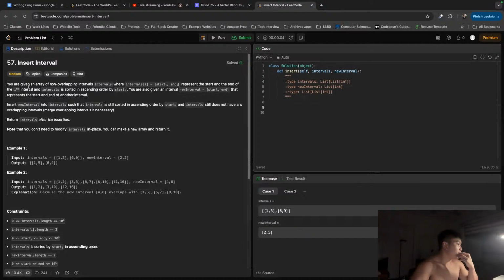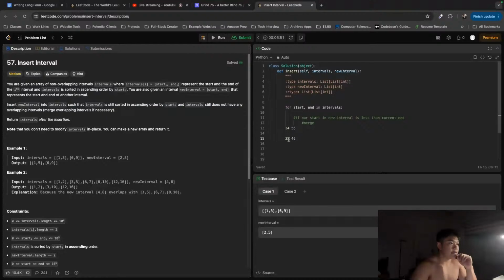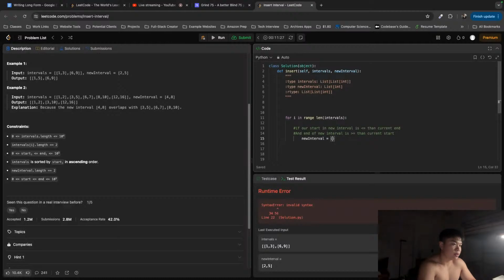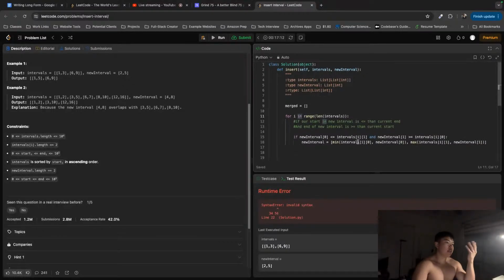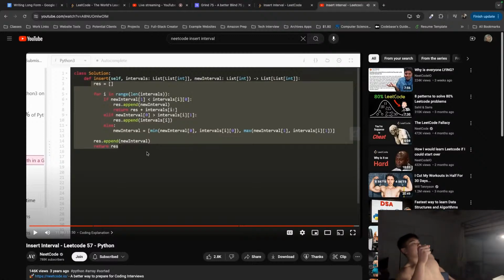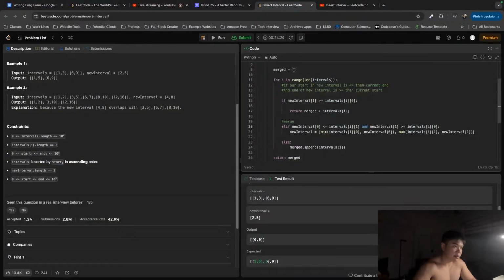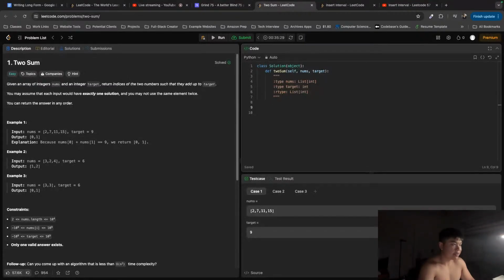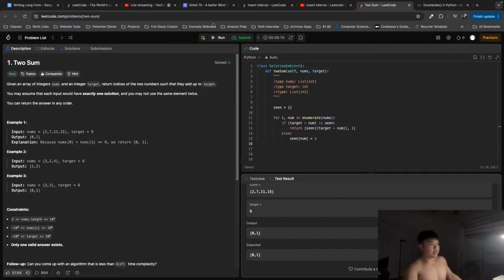Training for Roblox OA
follow me @jeremyvilln on insta